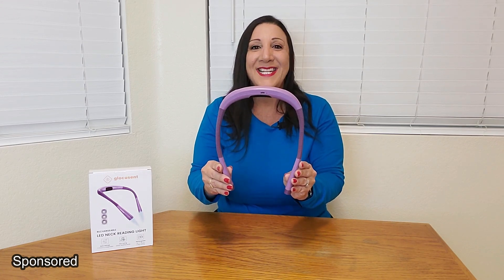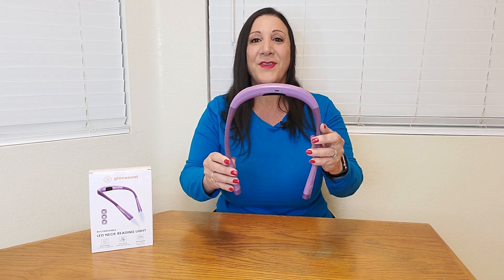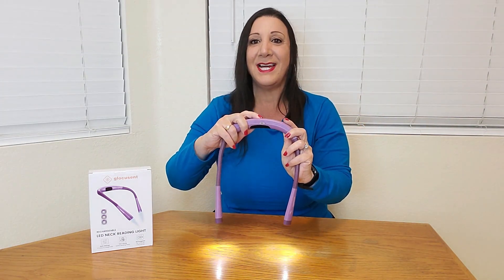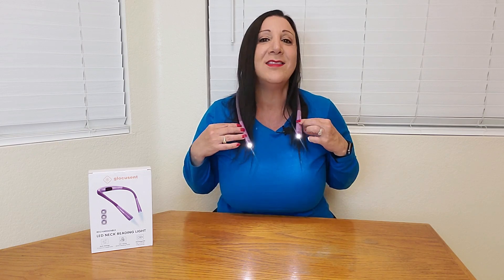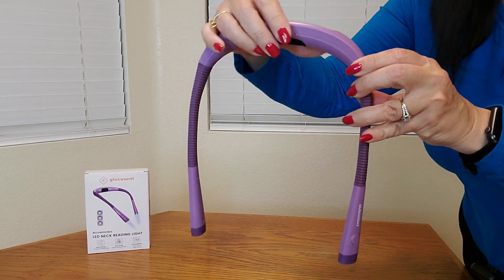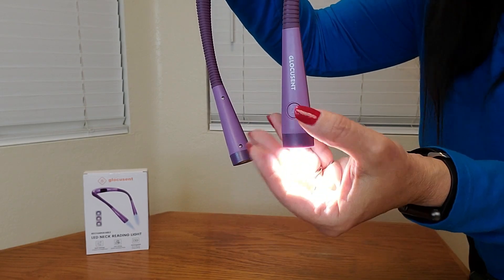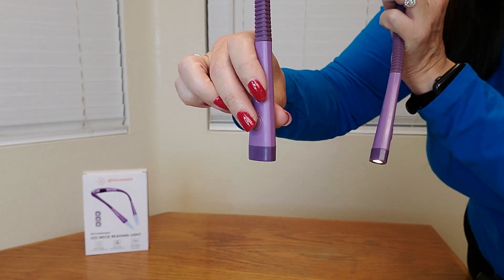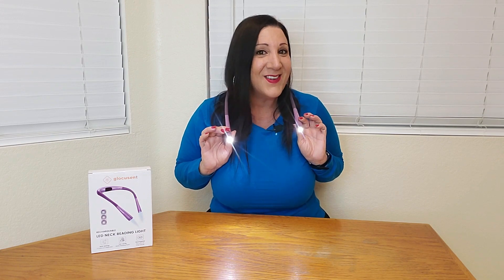Reading Light for Book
Reading Light for Book. Manufacturers Description: Glocusent LED Neck Reading Light, Book Light for Reading in Bed, 3 Colors, 6 Brightness Levels, Bendable Arms, Rechargeable, Long Lasting, Perfect for Reading, Knitting, Camping, Repairing

[3 Color & 6 Brightness Adjustable] 3 useful color temperature modes: yellow(3000K), warm white(4000K) and cool white(6000K). Each head owns an independent switch for 3 brightness levels dimmable. You can choose a comfortable setting as you wish for reading, knitting, camping, or repairing etc.

[Rechargeable & Long-Lasting] USB Type-C rechargeable which is reversible and thus easier to plug in compared with other Micro-USB. Up to 80 hours (general reading, single head) of powerful, non-diminishing brightness from the included premium rechargeable 1000mAh battery.

[Eye Caring & Ergonomic Design] No flickering and blue light filter design with advanced LED beads. No eye strain any more for both kids and adults. The arms are supple and adjustable so you can get the angle most comfortable to you. Ergonomic neck around design, and it is totally hands free!

[Partner Friendly] Special narrow beam angle(90°) design. It is bright enough to the area you positioned and at the same time dim enough to not disturb your sound asleep partner.

[Glocusent Commitment] We're confident you'll love our LED Neck Light, which is why we offer a 36-month warranty. 1.The unique design is protected by an original patent & recommended by Today Show, NBC. 2.FCC, CE, PSE, C-Tick certified. 3.Purchase contains 1*Glocusent LED Neck Light 1*USB Type-C Cable 1*User Manual 1*Bookmark 4.NOTE: No adapter included. With Glocusent, you're choosing a seamless blend of quality, innovation, and customer-centric service.

🟡 If you are interested in purchasing this Rechargeable Reading Light on Amazon here is the